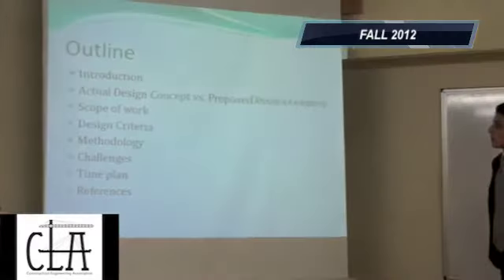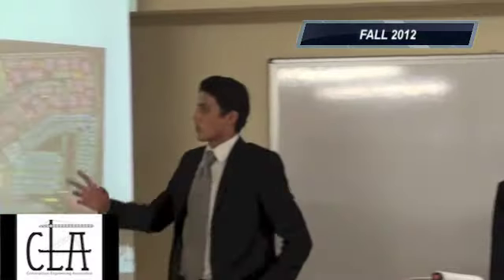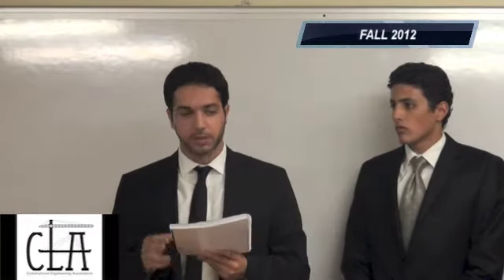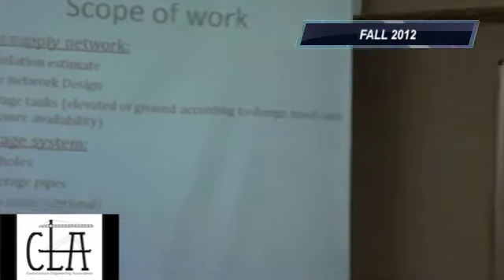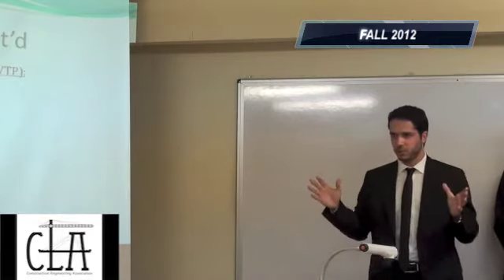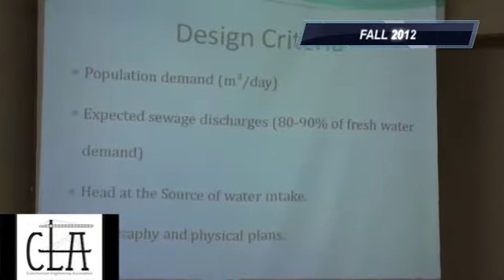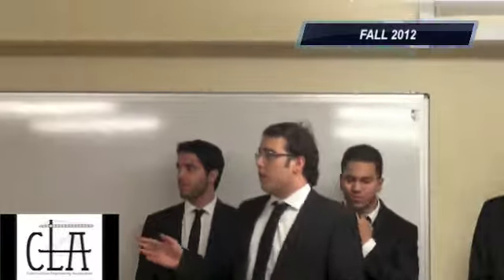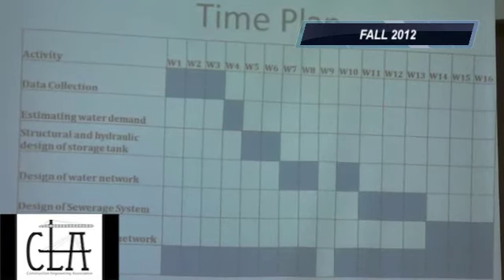CENG 490 Thesis 1 presentation 1 group 4 (part 1/2)